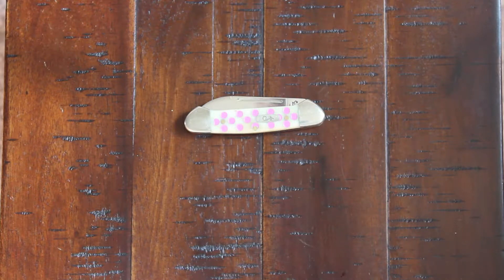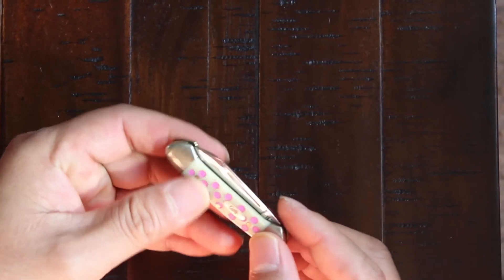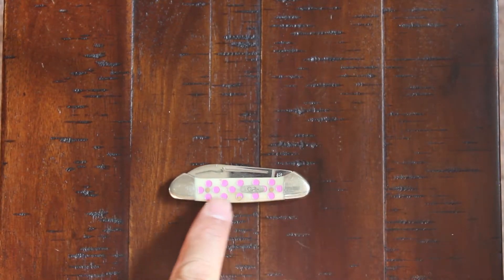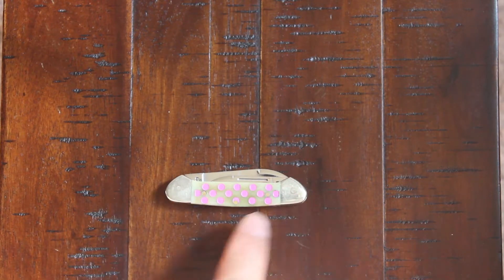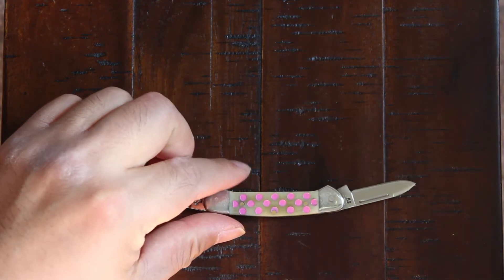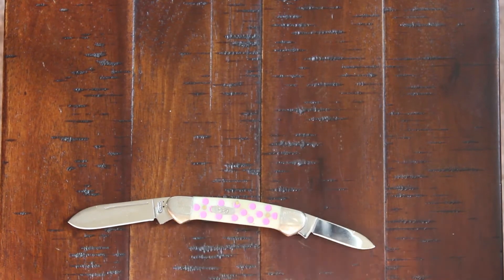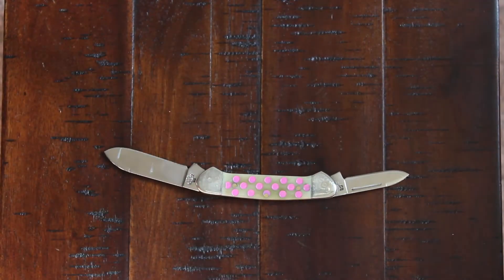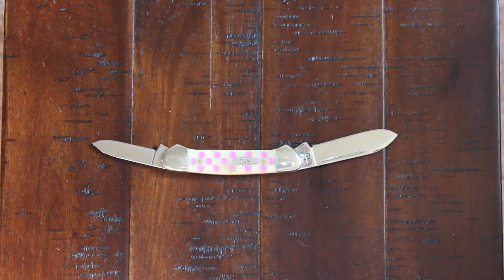Case Pink Polka Dot Knife - Oohh Baby Butterbean!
This piece has accompanied me on many trips in the states and to different countries.  Not once has it failed and have gotten many compliments on it.  There are two blades for twice the fun!

Todd Ireland

Thanks YouTube.